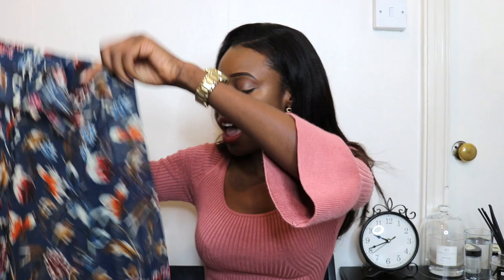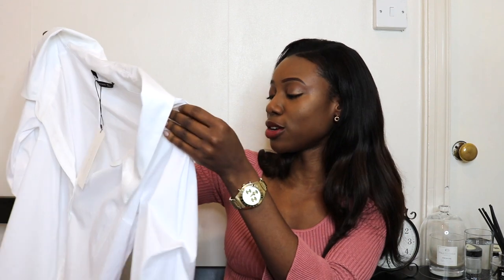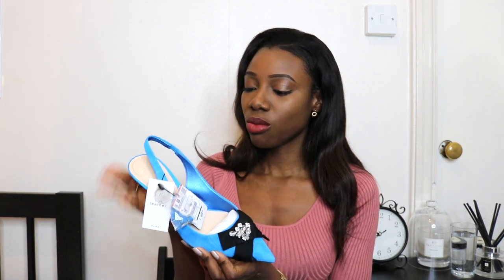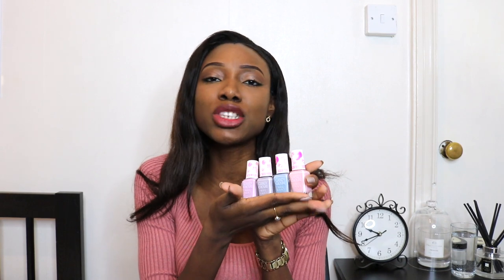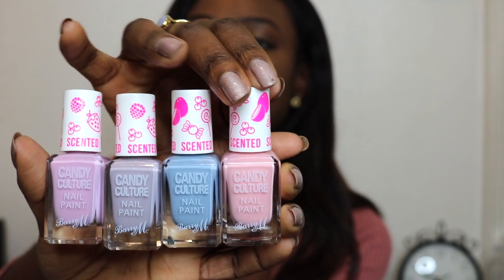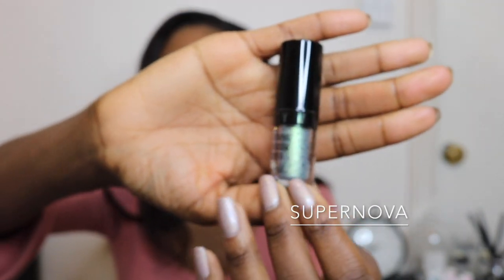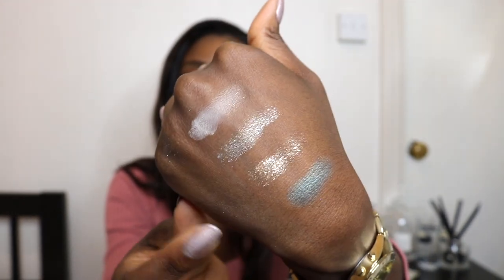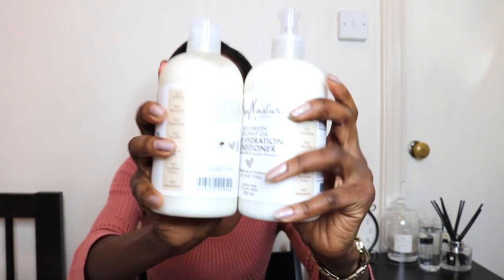Winter Sale Shopping Haul Part 2 feat. ZARA & COS & Blogger Mail Reveal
I am sharing some of the winter sale shopping that I have done in part two of my sale shopping haul video alongside revealing some of the blogger mail that I have received.

LINKS TO ITEMS FEATURED (that are still available) :

Zara white open shirt (sold out)
COS navy wool scarf (sold out)
ZARA kitten heels (sold out)